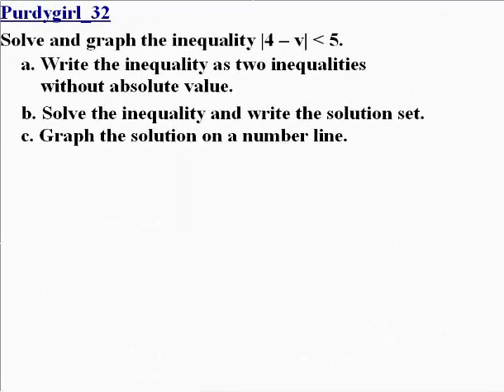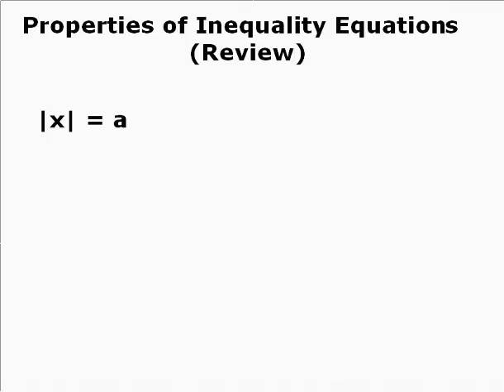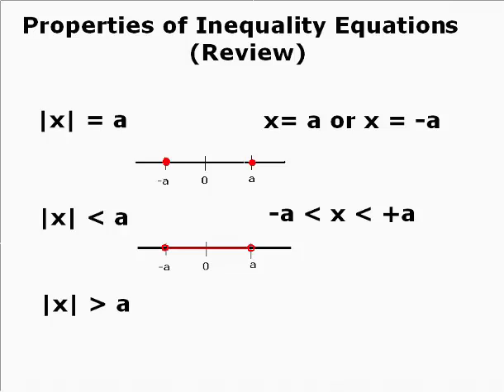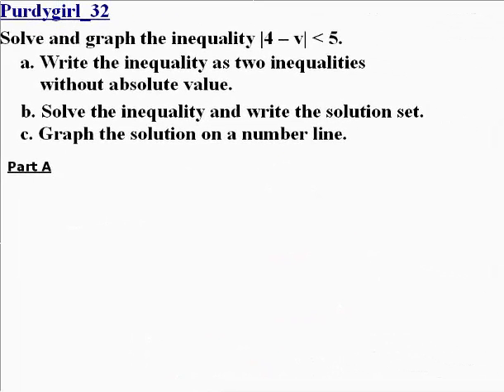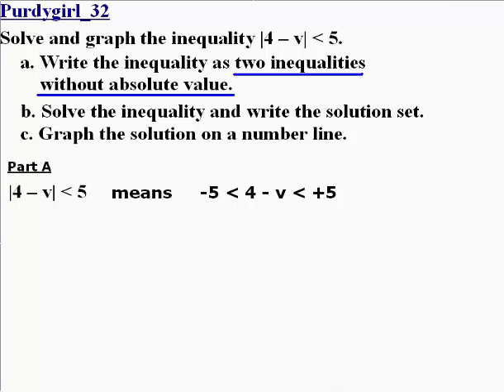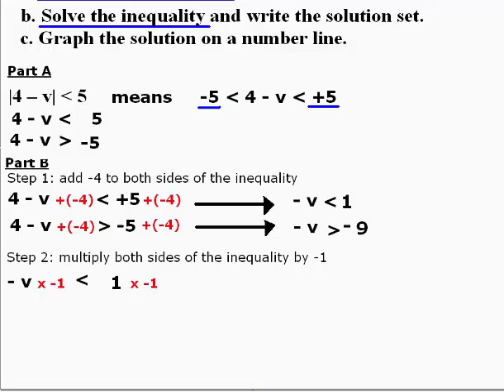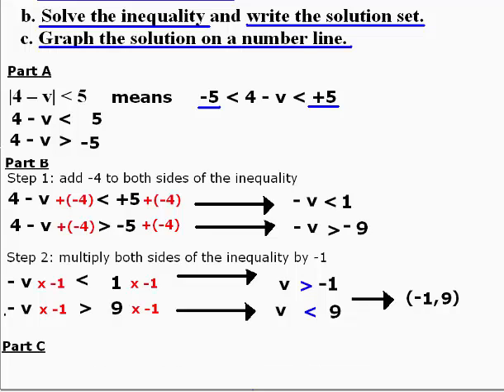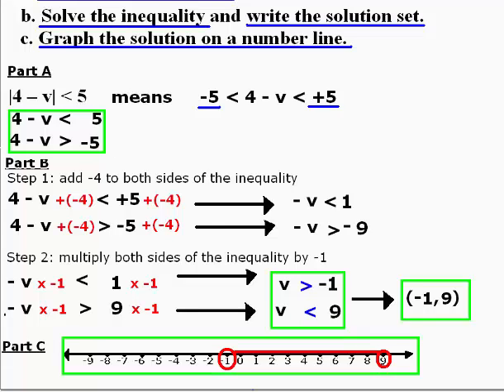Analyzing an Inequality Equation